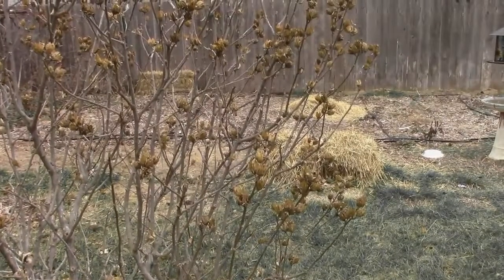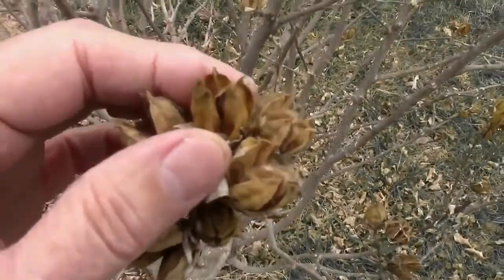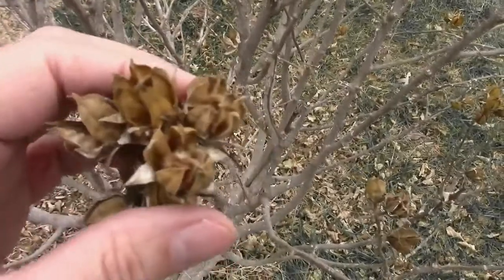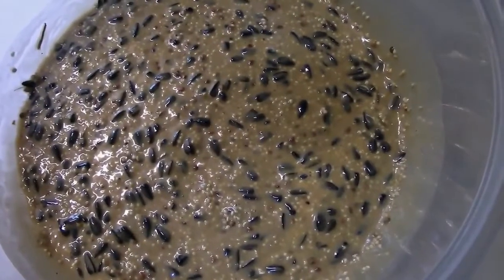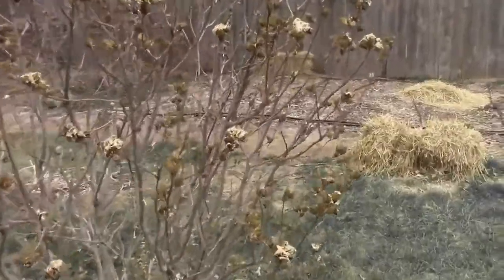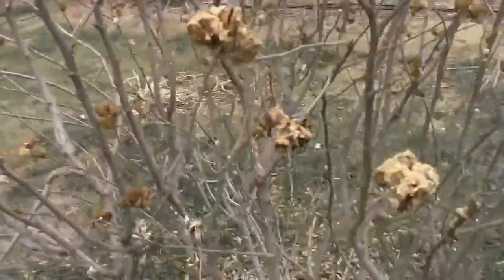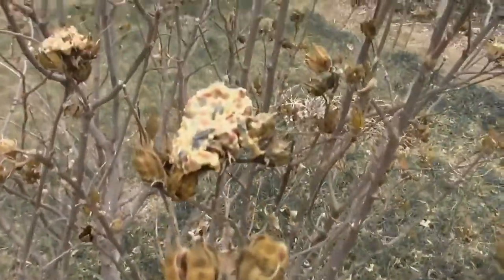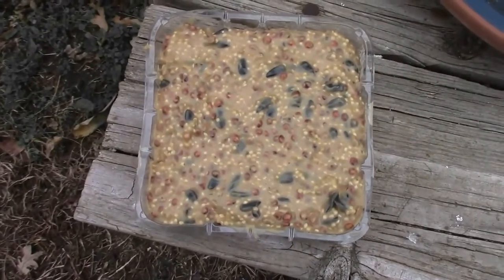Feeding Suet To Birds Using A Live Rose Of Sharon Bush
We had open seed pods on our Rose of Sharon Bush. Since we make our own homemade suet, I thought I would just load some of the suet into the seed pods. I really did work pretty well. We even had birds using the suet on the Rose of Sharon bush that wouldn't normally eat from a suet cage.
If you've ever tried anything like this, let us know about it down in the comments.